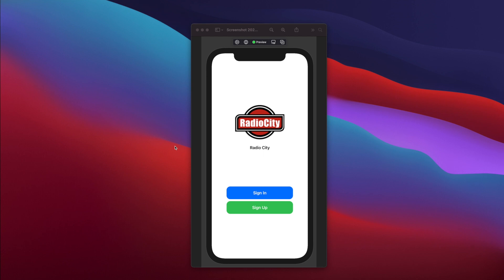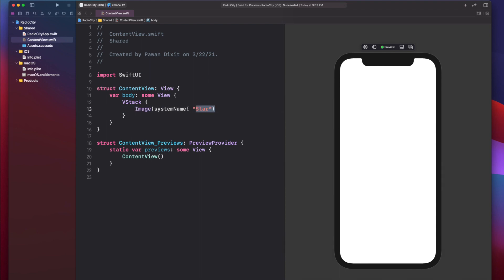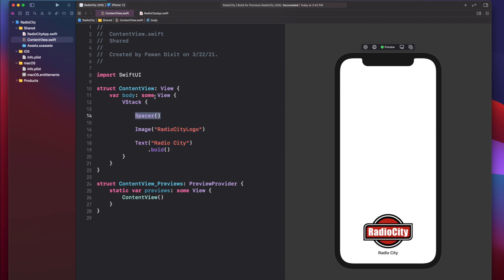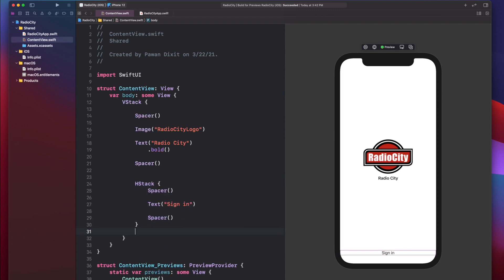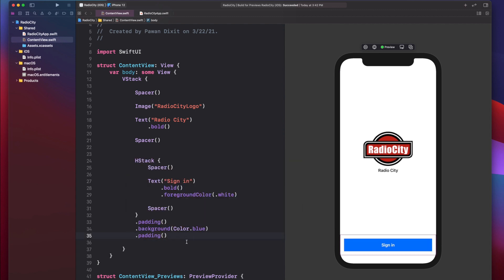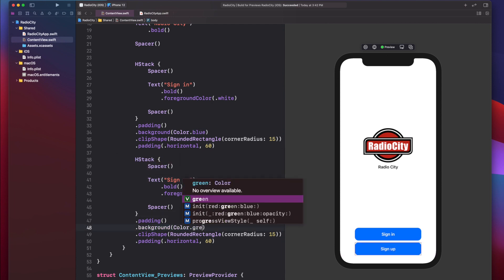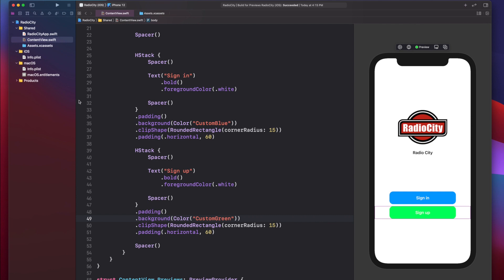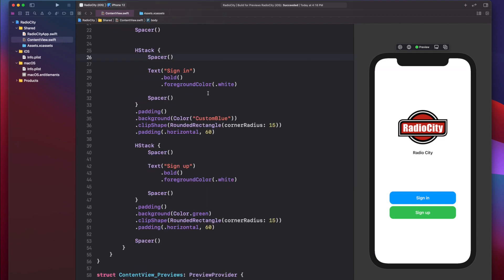Understanding HStack and VStack in SwiftUI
In this video, we will understand how to use VStack and HStack in SwiftUI and how to layout your views on the screen. If you are just started learning Swift or SwiftUI or want practical understanding, this video is for you. Enjoy.

SwiftUI Published Properties